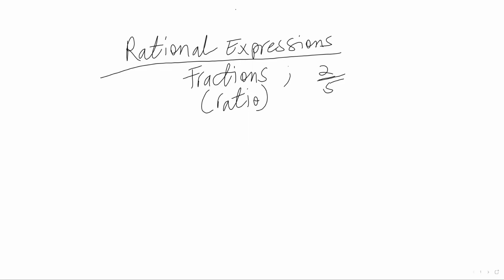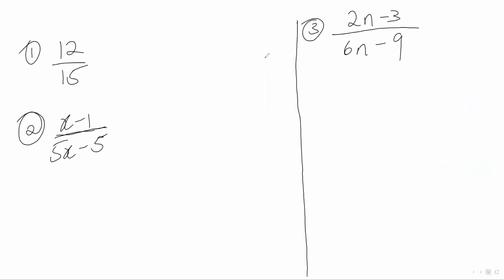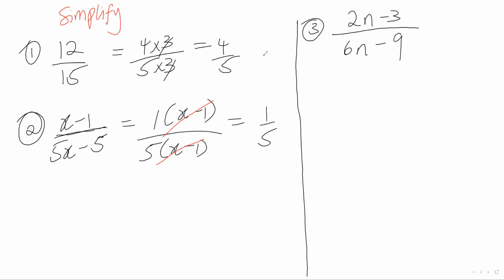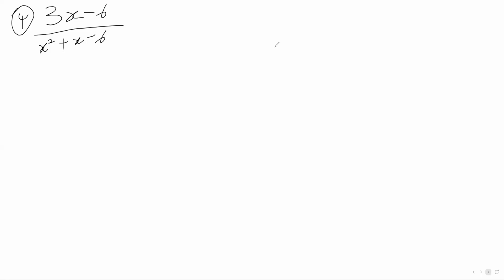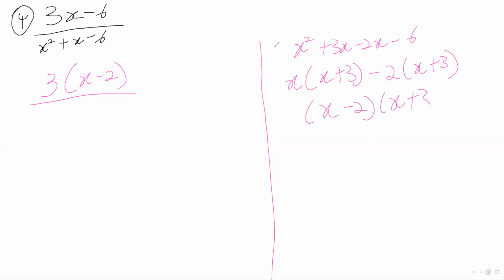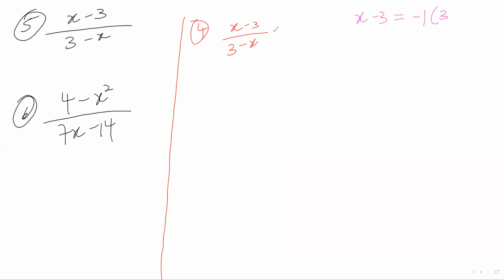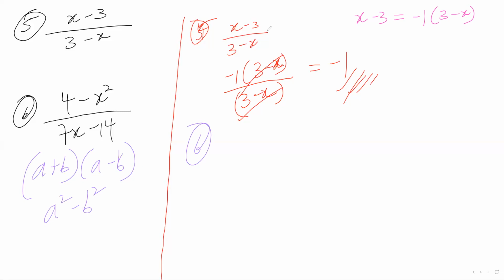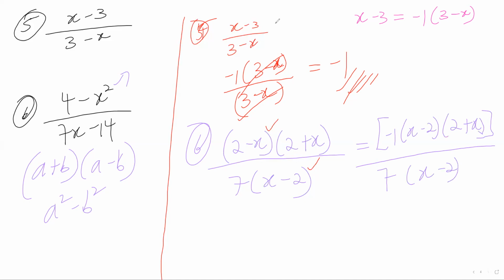Simplifying Rational expression